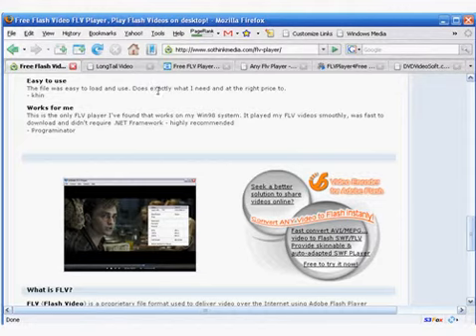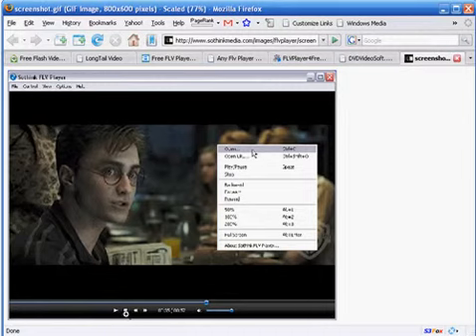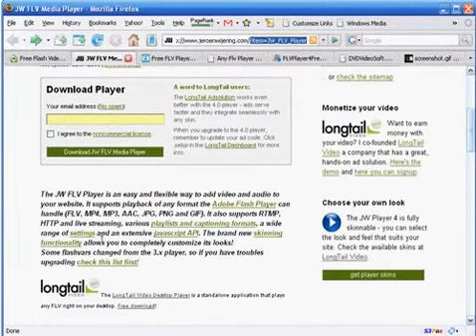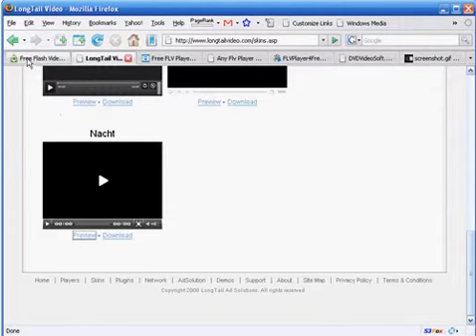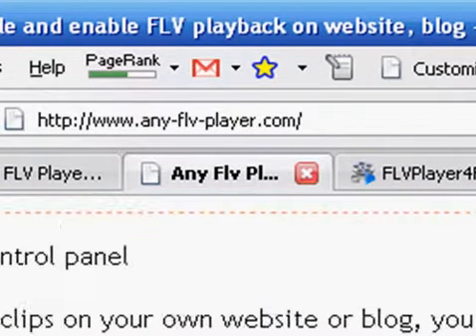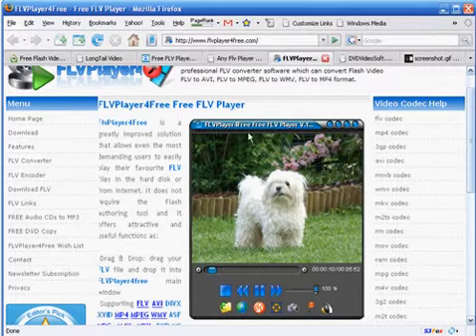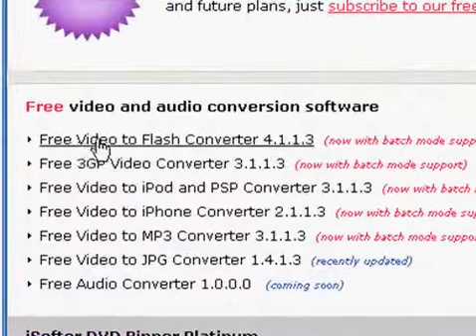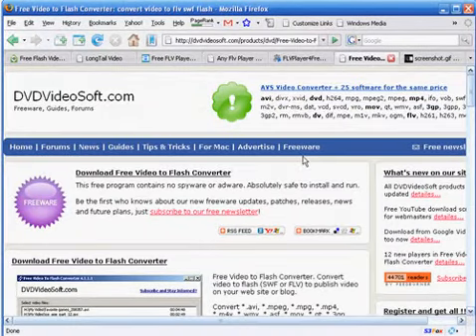Learn Video Marketing Part 7